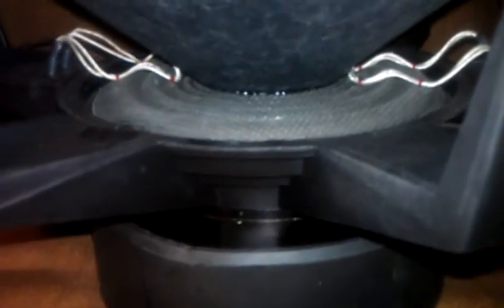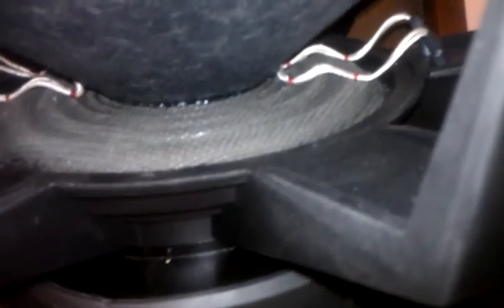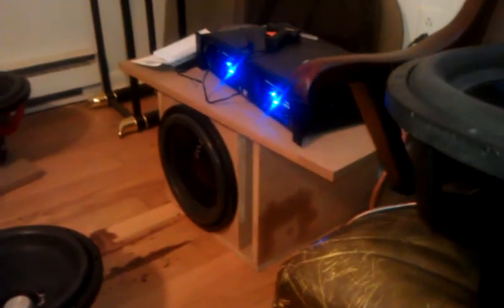Custom audio que 18" subwoofer